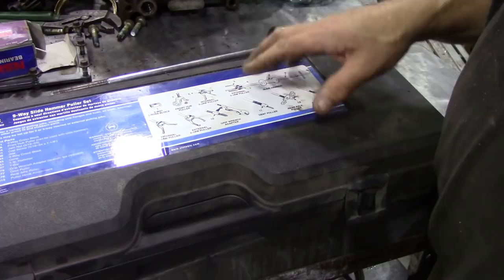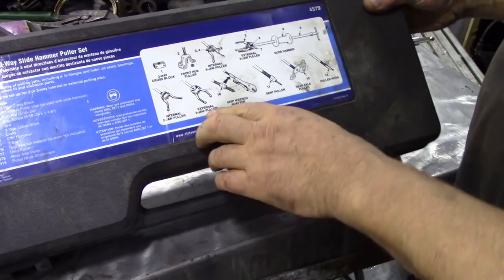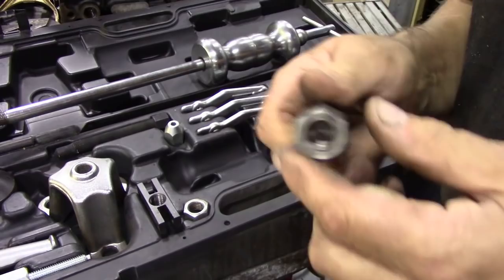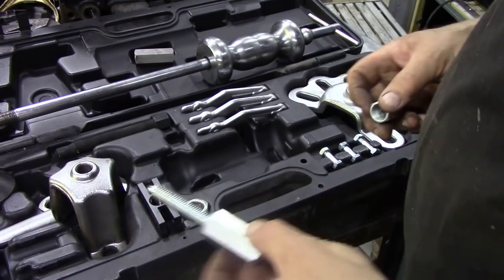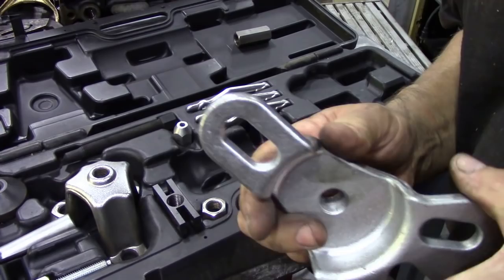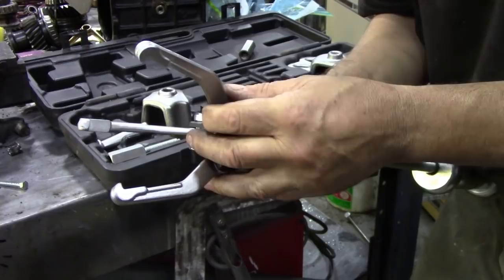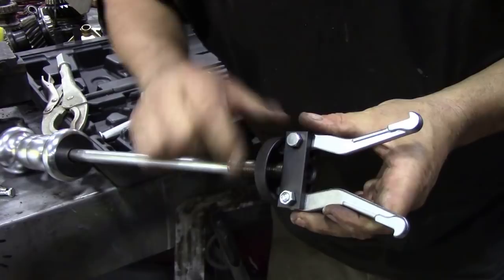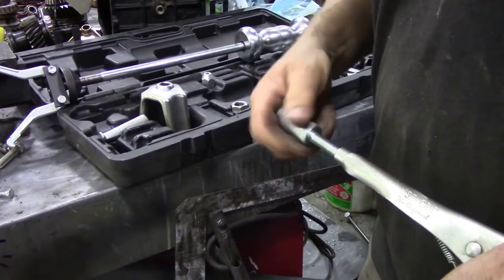Britannicas Top Tools! OTC slide hammer